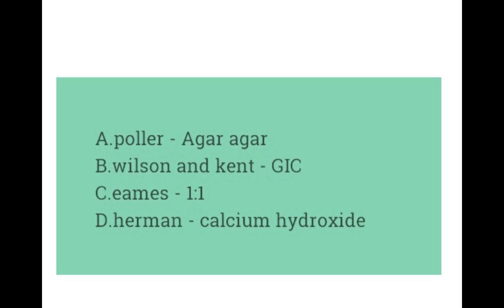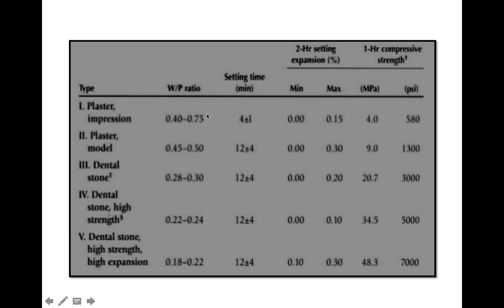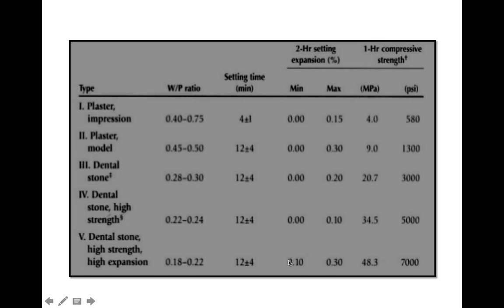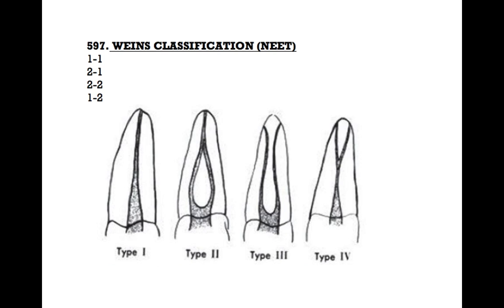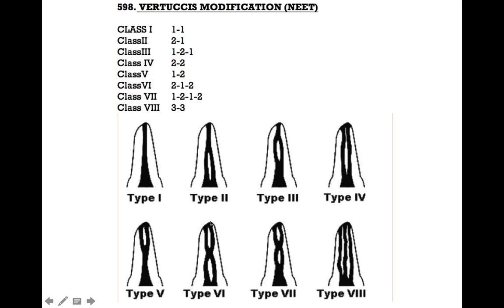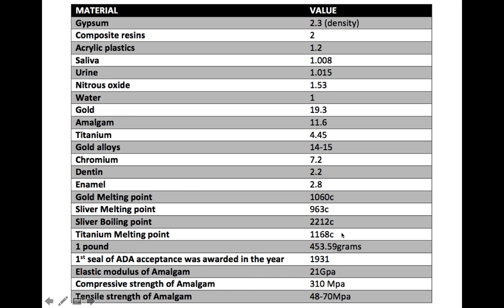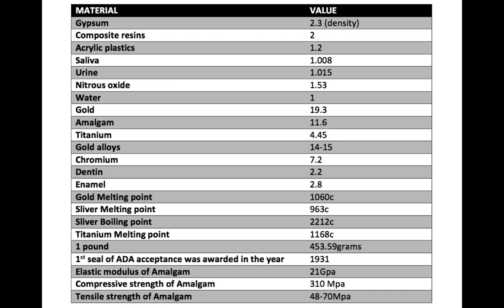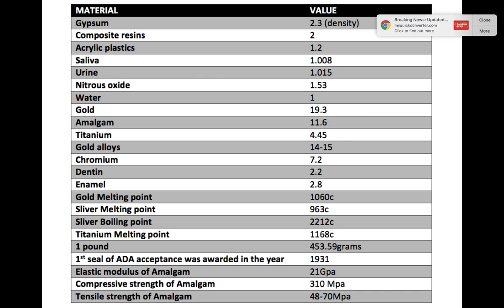NITRO PREP WITH MDSCONQUER (VIDEO 2)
DM , ENDO - Happy learning with MC